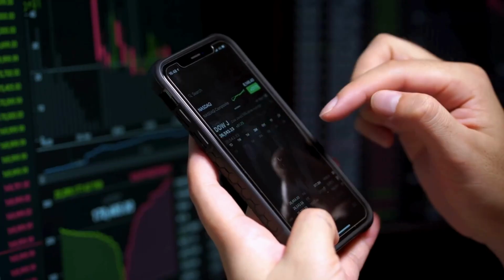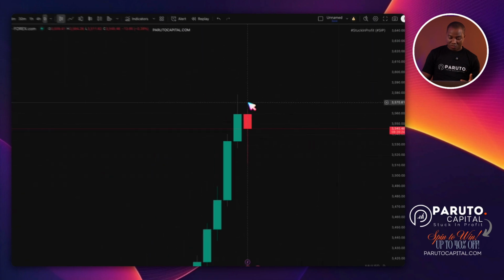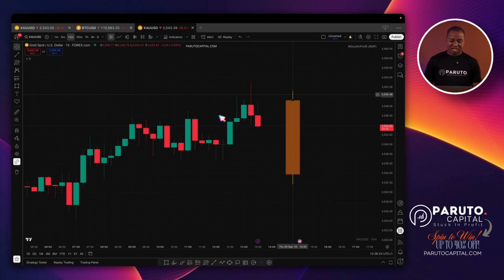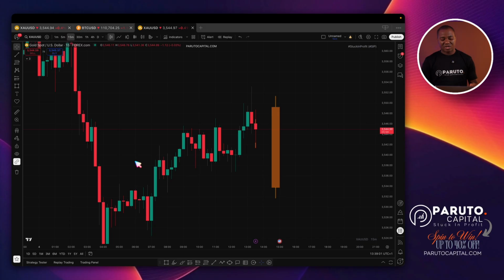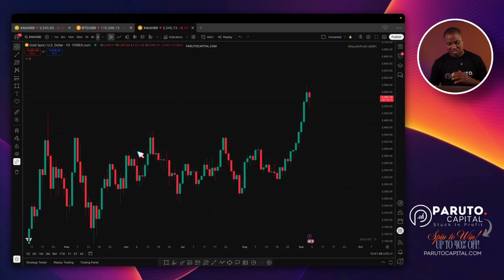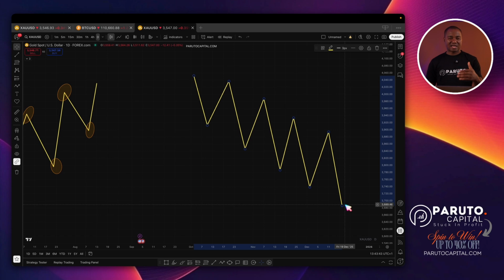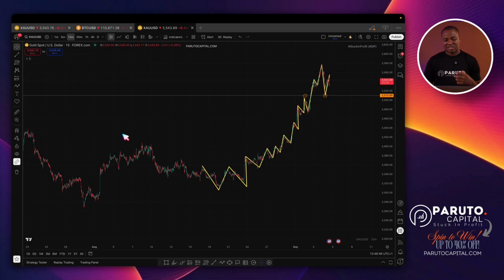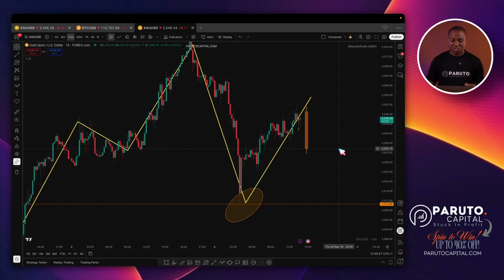How to Decode Forex Charts Like a Pro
If Forex charts look confusing to you, this video will change everything! In this step-by-step session, we break down how to read, interpret, and decode Forex charts like a professional trader - so you can make smarter, data-driven trading decisions.

You’ll learn:
- The key elements of a Forex chart (candlesticks, timeframes, and trends)
- How to spot market direction and identify trade setups
- Simple chart reading techniques that actually work
- How pros use chart patterns to predict price movements

By the end of this video, you’ll have the clarity and confidence to read charts and take better trades — without guessing or relying on signals.

+++ *Trading Resources, Tools & Platforms* +++

1.
2.
4.